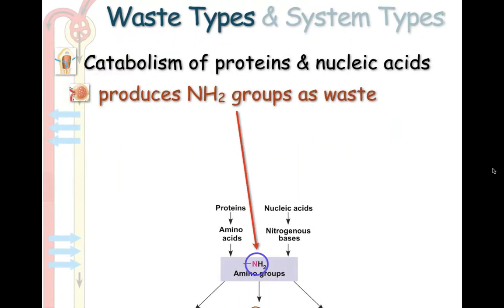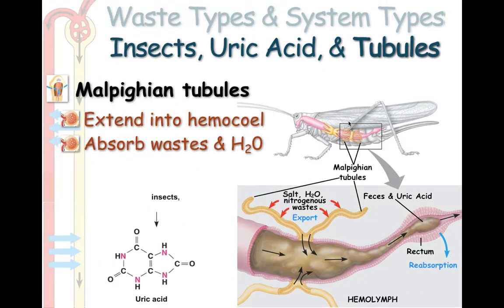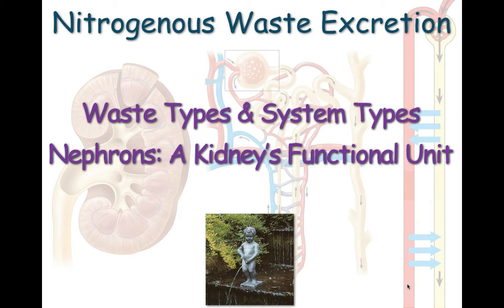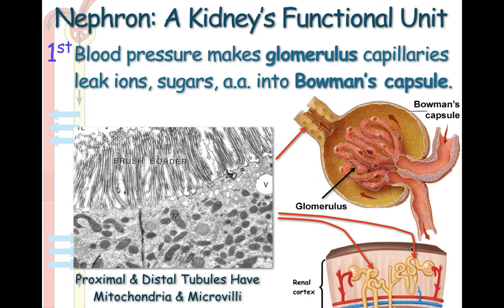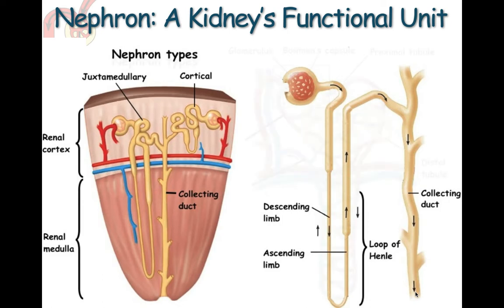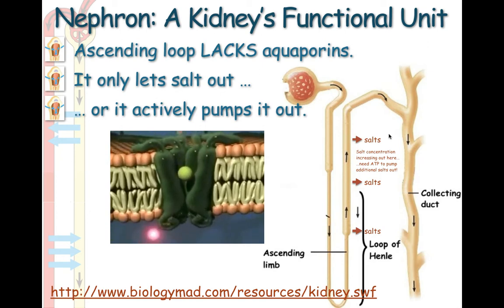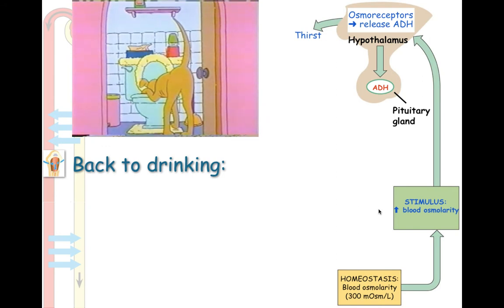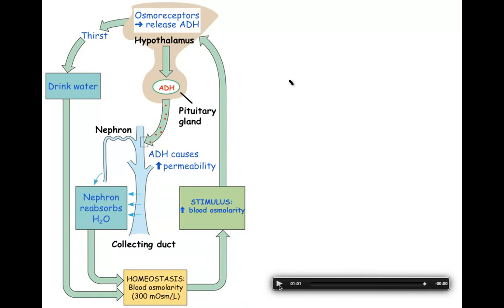Osmoregulation 4: Waste Types & Systems